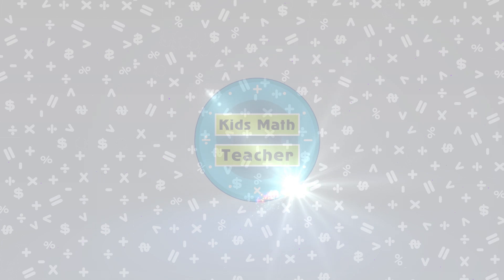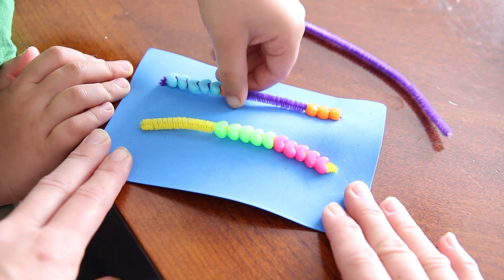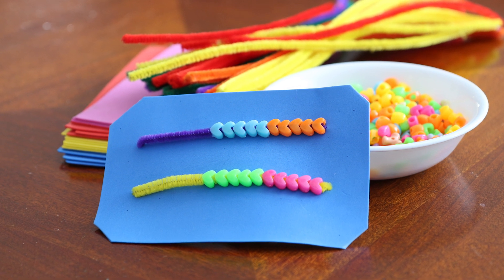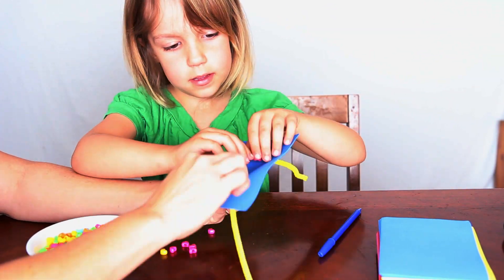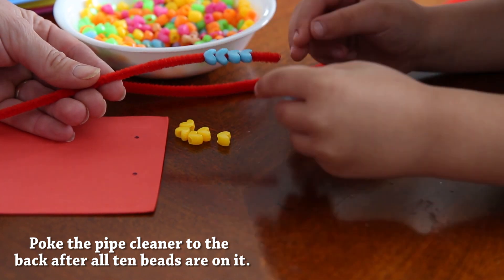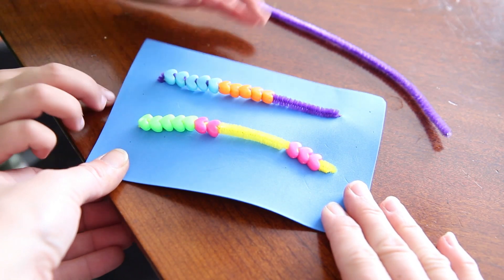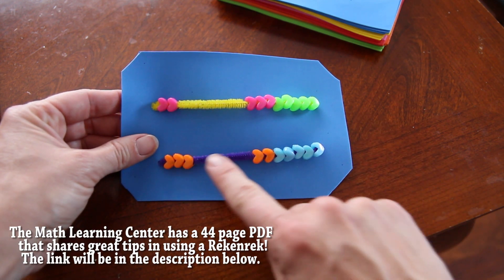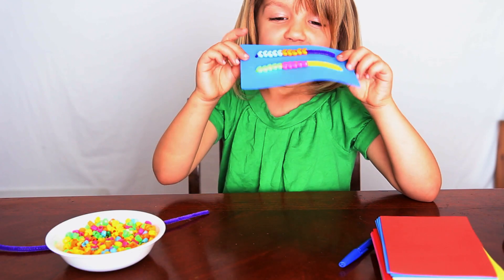Math Activity Thursday: Making a Rekenrek for number sense 0-20, addition & subtraction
Making a Rekenrek to practice 0-20 is a great idea for toddlers through 1st grade. It's super fun and easy. In this video I show a simple way to make one.

If you enjoy videos like this please consider donating as little as $1 a month : )

Transcription: Hi, I'm Lucy Ravitch from kidsmathteacher.com where we take everyday things and turn them into hands-on math activities.
[Music] Yay!
Today for math activity Thursday we're going to be working with Rekenreks. Rekenreks are a great way to help your kids practice with the numbers 0-20. With the number lines you can actually move the beads over, count as you go; they can see the difference between the number 5 and the other numbers between 5 and 10. A Rekenrek is great for all Kindergarteners, 1st graders, and 2nd graders. It helps them understand the numbers between 0 and 20, and helps them with addition and subtraction. It's really easy to make one. The supplies you'll need for this activity are some foam sheets, pipe cleaners, and some beads. One of the first steps to making your Rekenrek is to pick out your foam sheet and your pipe cleaner colors. You'll want to try to pick contrasting colors with the beads. Just make sure you can see your beads separate from your pipe cleaner and your backing. You'll want to group your beads into groups of 5. You can either use four different colors, or two different colors, or even three different colors-- as long as you group them in groups of 5. Then when you put them on the pipe cleaner you'll put them in groups of 5. With your foam sheet you'll want to make a rectangle and make certain dots. These lines across will be about 5 inches across. And when you put your pipe cleaner in you'll put them through the dots and this will become the back. Poke your pipe cleaner through the hole and then start putting the beads on the pipe cleaner, five at a time. When clasping the back end of your pipe cleaner, lay them flat, gather them around one point and twist. After you get that, you can either twist them around the back ends, or you can cut them off, but like to twist them around the back end. Once your Rekenrek is finished you can count with your kids.
[Kid speaking] 4, 5, 6, 7, 8, 9, 10... 18, 19, 20. [Mother's voice] Good job! [Kid speaking] So you can count to 20?
What's 2 plus 5? They see it's five, then count on... 6, 7. And just see the difference between the numbers and how close they are to five and how close they are to ten. If I had nine plus three you could show them that you take away one here and you move this over and it's also ten plus two.
I hope you had a fun time with your kids and their Rekenreks.

[Mother's voice] It's a Rekenrek!
[Kid speaking] Um, Mom, can we make another one?